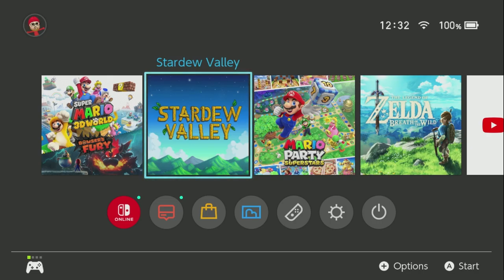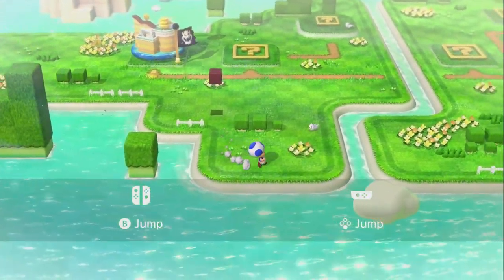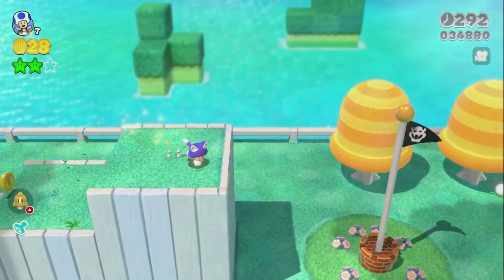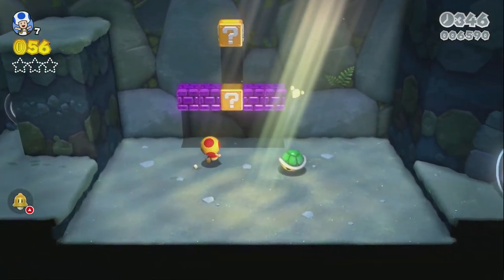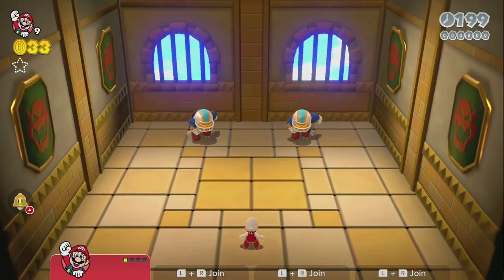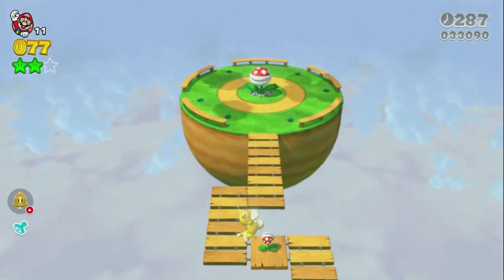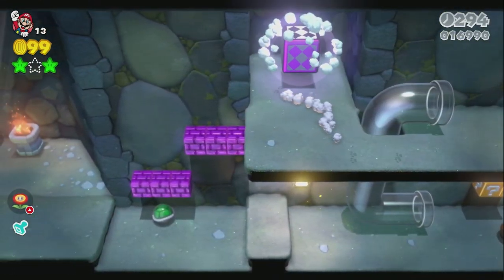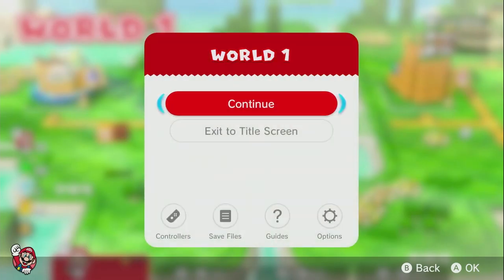Super Mario 3D World | Switch | #1 Mario Time!